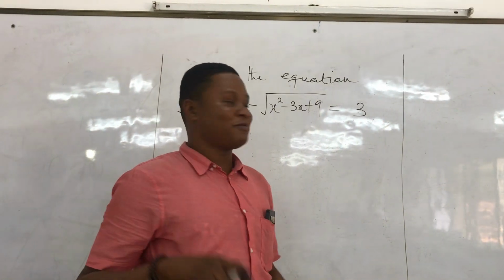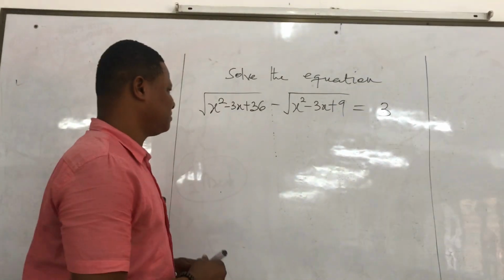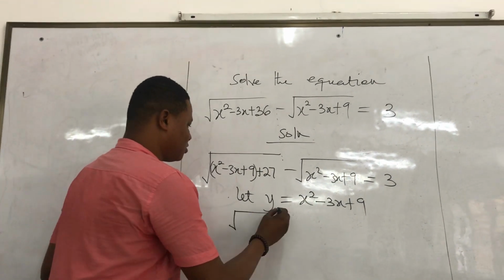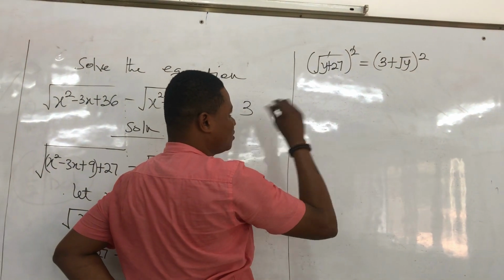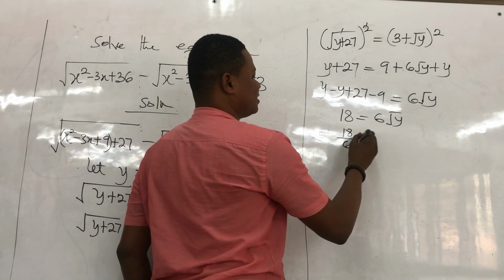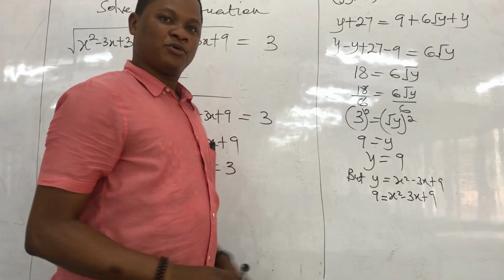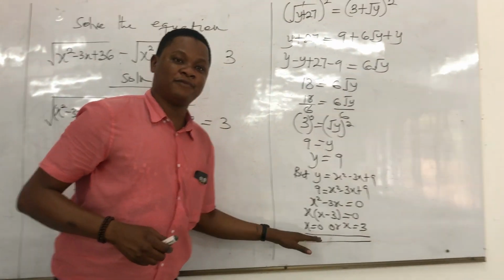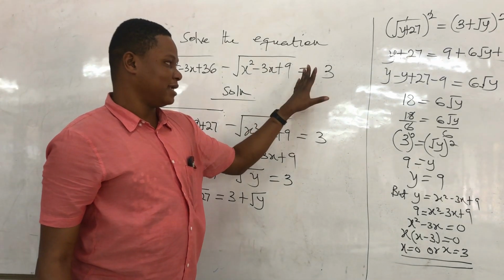Solving a radical equation problem!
Exploring the practical uses of radical equations in calculus 📈🧮